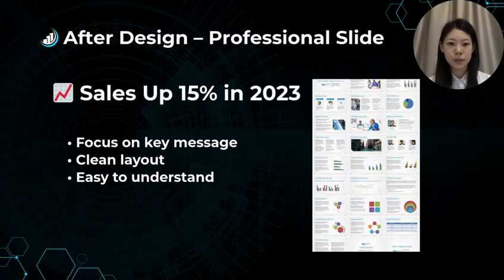2026年1月11日